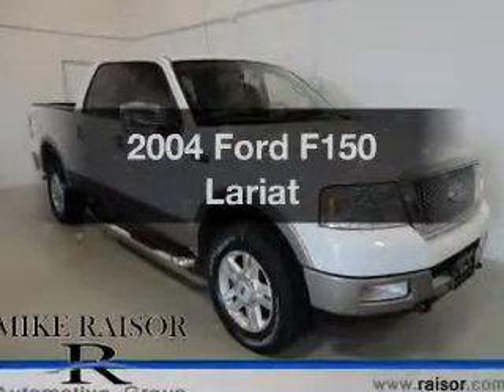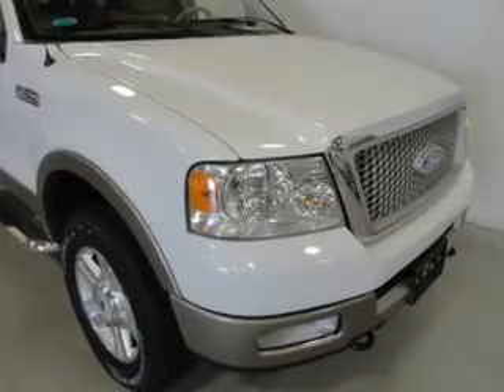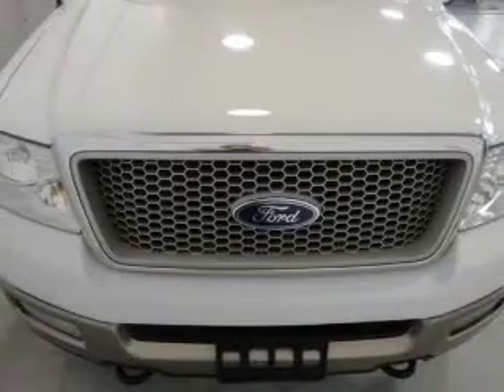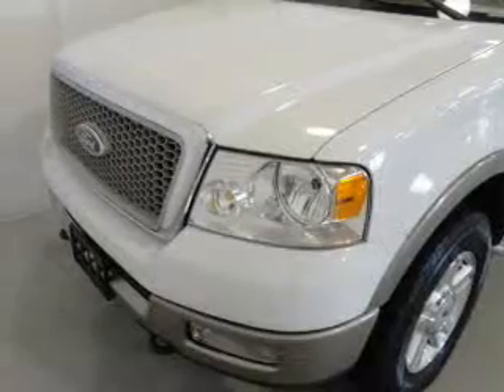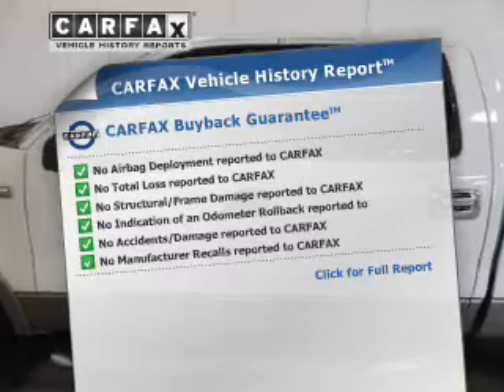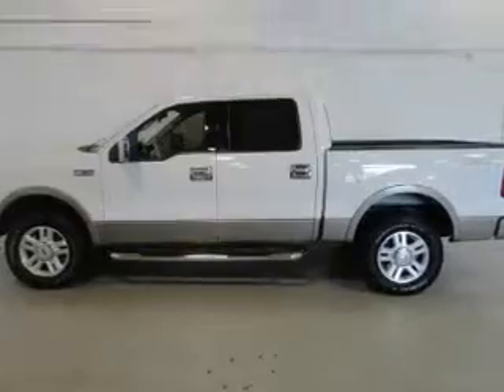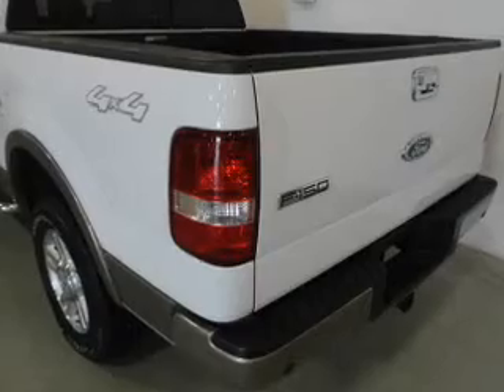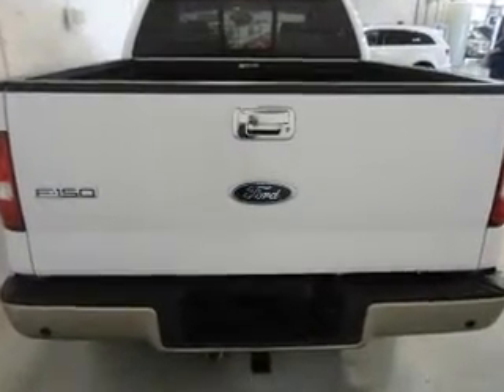2004 Ford F150 - Lafayette IN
Year: 2004
Make: Ford
Model: F150
Trim: Lariat
Engine: 5.4 liter 8 cylinder 24 valve MPFI SOHC
Transmission: 4-Speed Automatic
Color: Oxford White Clearcoat
Mileage: 103615
Address:
2051 Sagamore Pkwy. S.